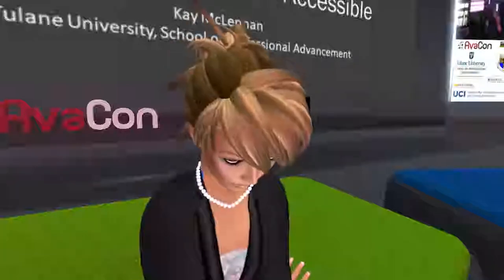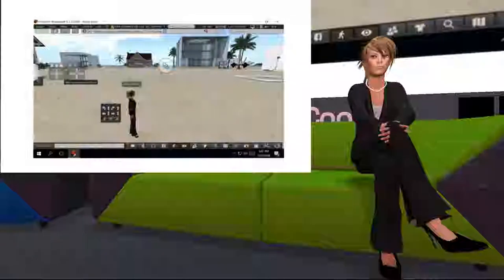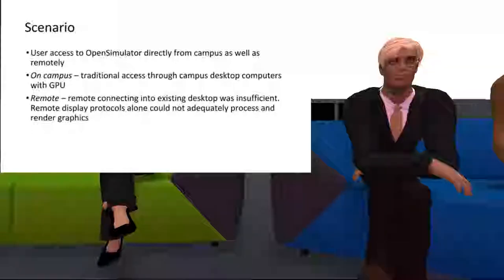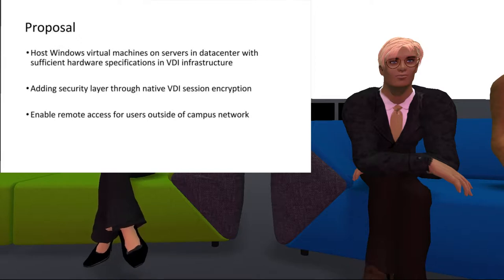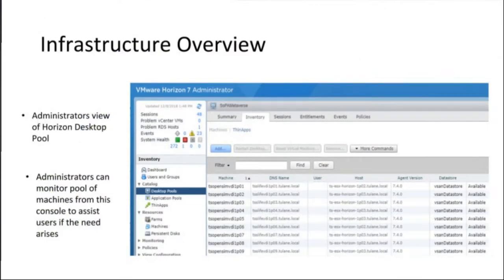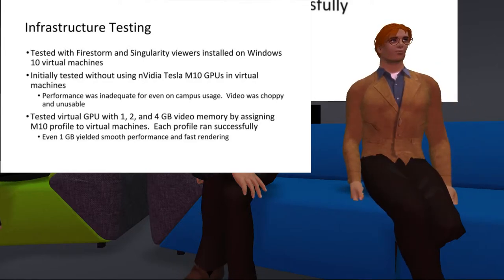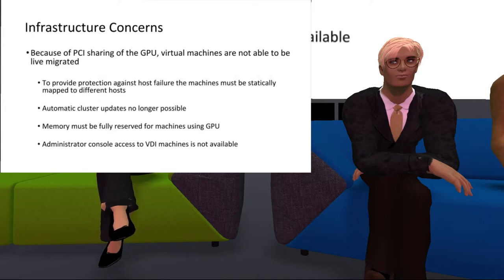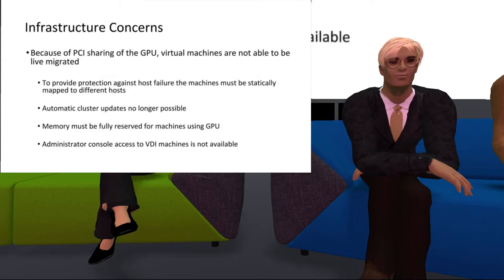OSCC18 - Virtual Machine Viewers Enable OpenSimulator Access on Mobile Devices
Panel participants will provide the background on how virtual machine software was used to virtualize Firestorm and Singularity viewers which expanded student and faculty access to the Tulane SoPA Metaverse OpenSimulator virtual world. The resulting virtualized viewer allowed full access to an OpenSimulator virtual world on an early iPad and other mobile devices.